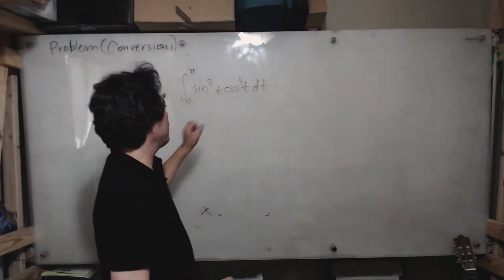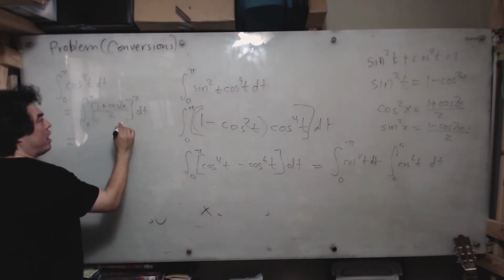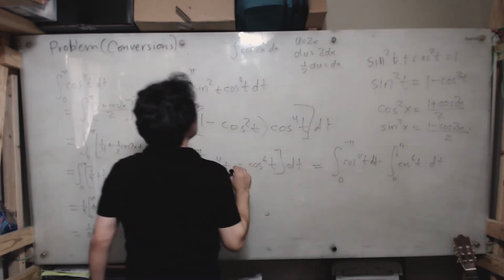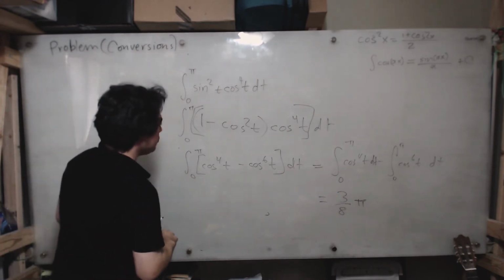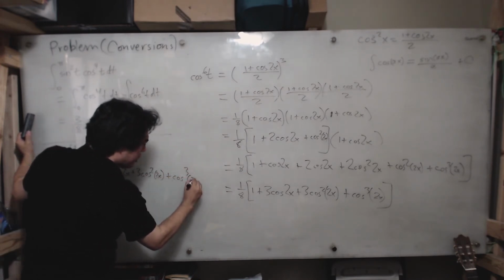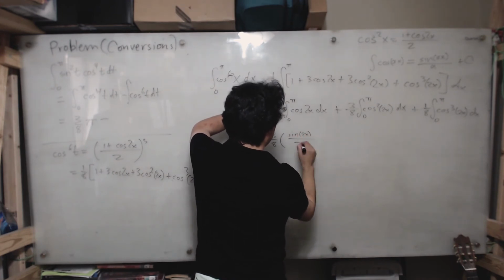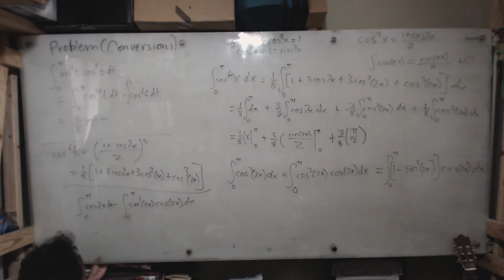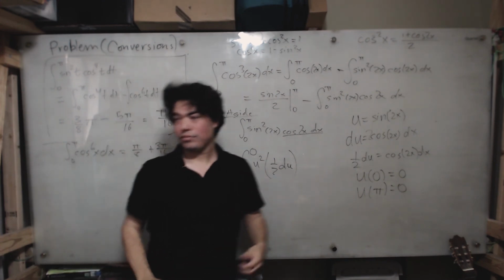Integral of sine squared times cosine to the fourth power from zero to pi.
Integral of sine squared times cosine to the fourth power from zero to pi. This was an integral that a client wanted me to explain, and here is my careful detailed explanation. If you would like me to tutor you, this is the level of detail that you can expect me to go into with you.

By the way, forgive the poor quality  of the recording . .. . . it was done at a moment when the equipment I had was not up to snuff.

If you would like one on one tutoring with me, you can find out more about my tutoring service at: davidsmathtutoring.facebook.com